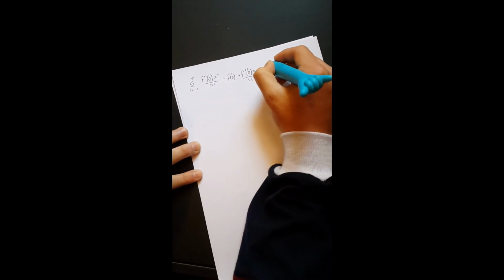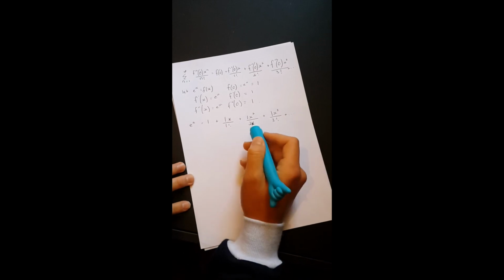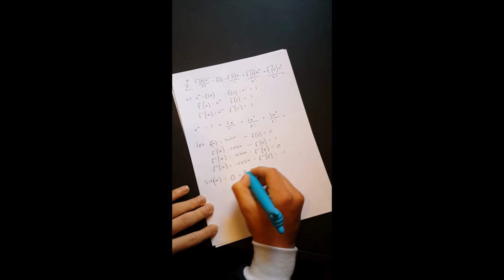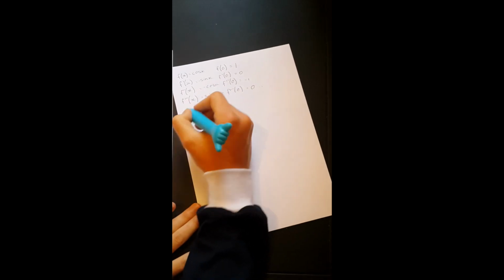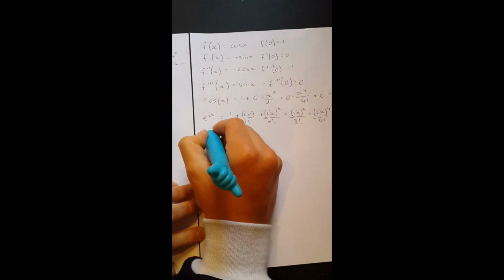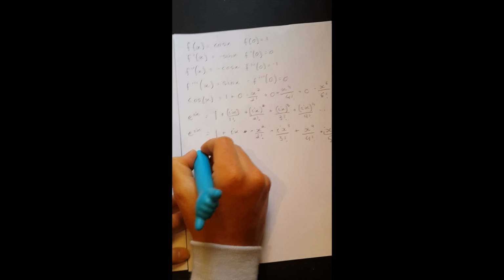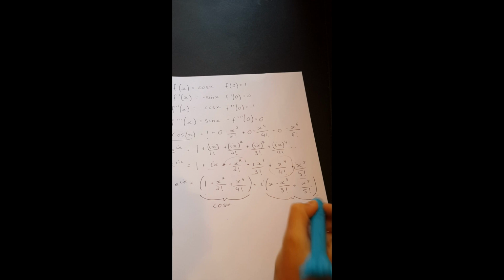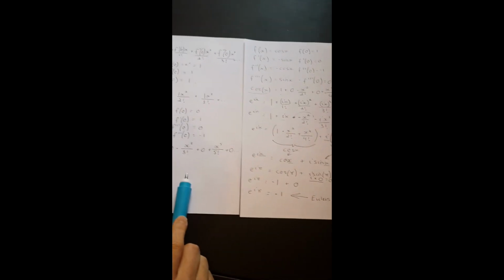Math C Assignment Question 3 - Euler's Formula Proof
Proof of Euler's Formula for Term 3 Math C Assignment Q3
Mr Kemp - Oliver Snow and Tasman Perrin